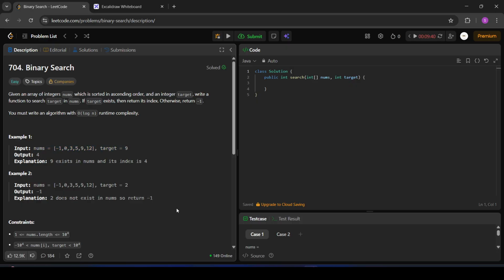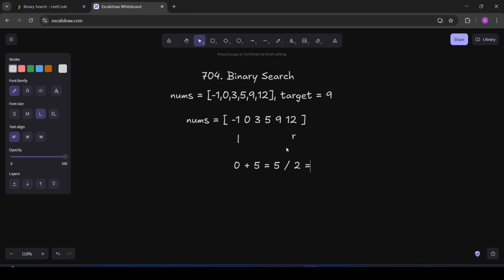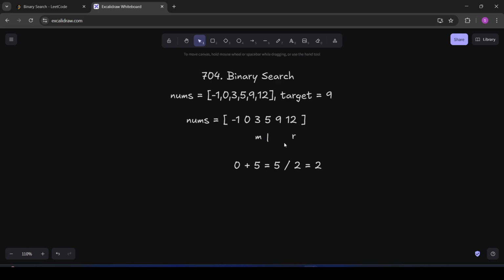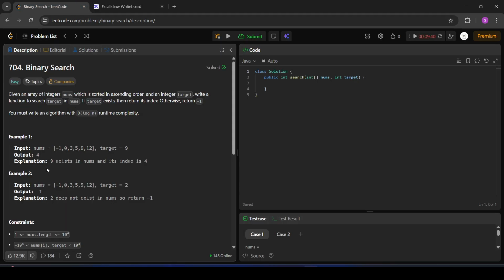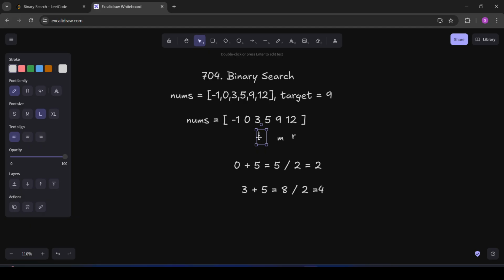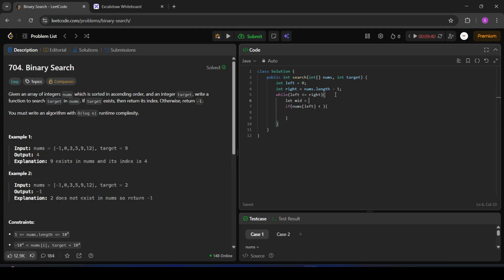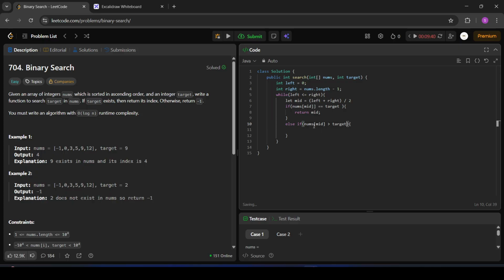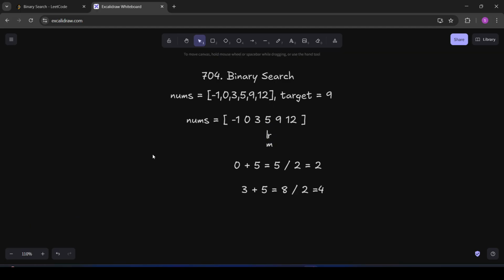LeetCode 704 | Binary Search | Easy | Step-by-Step Explanation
In this video, we solve LeetCode Problem 704: Binary Search (Easy).
I’ll walk you through the step-by-step explanation, logic, and Java code implementation to help you master binary search for interviews.

🔹 Difficulty: Easy
🔹 Topic: Binary Search, Arrays